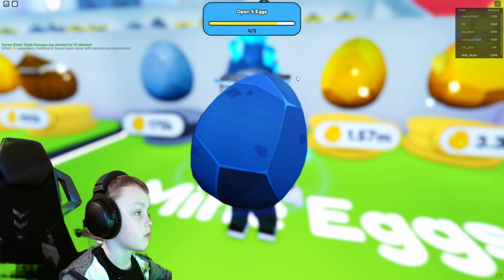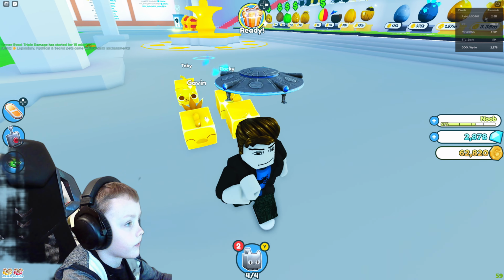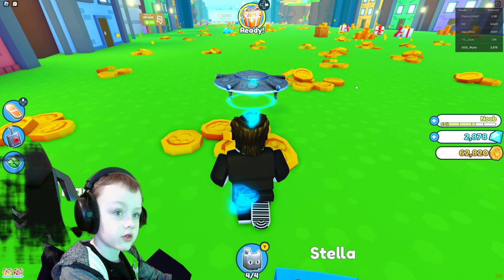Roblox Pet Simulator X - SECRET PETS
Leon Gaming plays Roblox Pet simulator X: Secret pets. New pet sim update! and SECRET PETS!
If you love Roblox then Pet sim X is a great game to play with hours of fun.

LeonGaming. Leon loves to play Roblox, With at least 3 new videos per week what's not to love.
What is ROBLOX? We are thankful to ROBLOX for providing the platform. ROBLOX is an online virtual playground and workshop where people of all ages can interact, create, learn, and have fun. There is something unique about ROBLOX in that almost everything is designed and built by members of the community. All ages are welcome to play ROBLOX, which is designed for 8 to 18-year-olds. Choosing an avatar and giving it an identity is the first step for each player. In ROBLOX, users can chat, play games, and collaborate on creative projects with others. Each player is also given their own piece of undeveloped real estate along with a virtual toolbox with which to design and build anything — be it a navigable skyscraper, a working helicopter, a giant pinball machine, a multiplayer “Capture the Flag” game or some other, yet­-to­-be-­dreamed-up creation. There is no cost for this first plot of virtual land. By participating and by building cool stuff, ROBLOX members can earn speciality badges as well as ROBLOX dollars (“ROBUX”). They can also buy premium building materials, interactive components, and working mechanisms through the online catalogue.

Want another video to watch?
Heres one! "Lifting weights in ROBLOX to become the STRONGEST!"